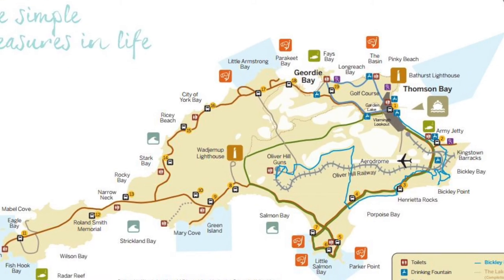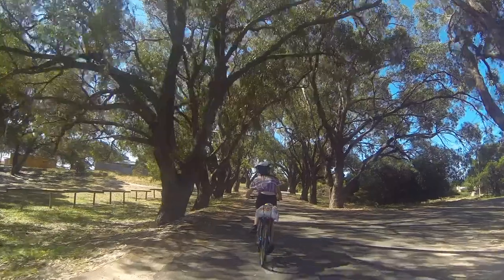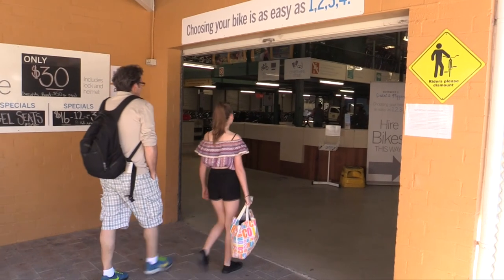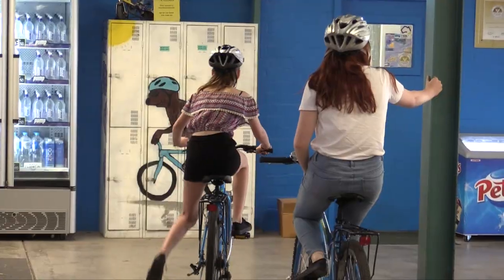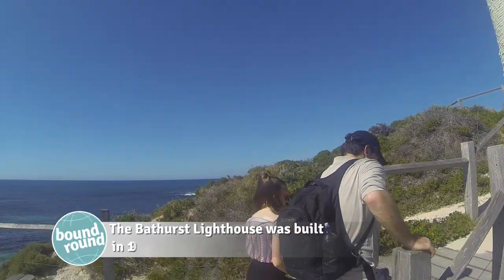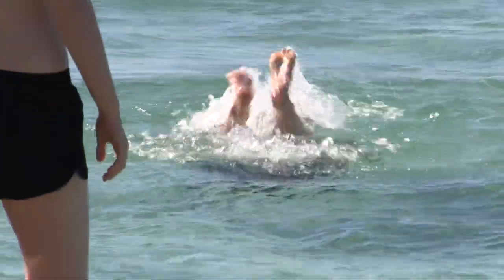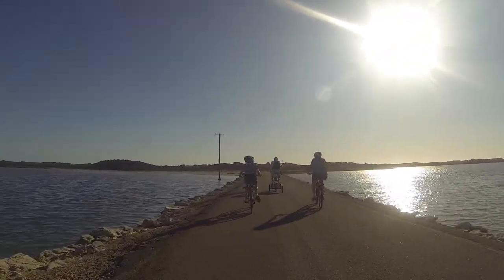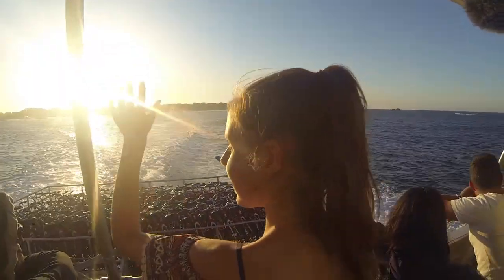Rottnest Island Guide - Insider tips from local kids thanks to Bound Round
Ever thought of going to Rottnest Island, Western Australia. Here's a heap of reasons to visit as told by Kathy!

Thanks Bound Round for sharing the video with us!